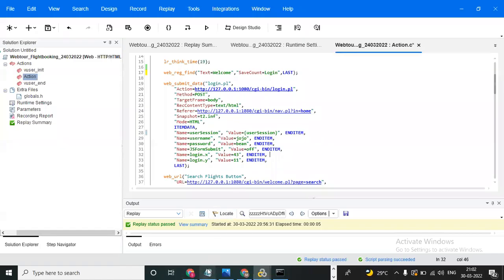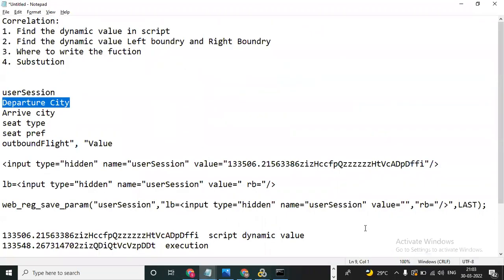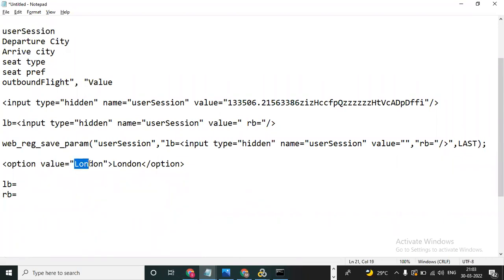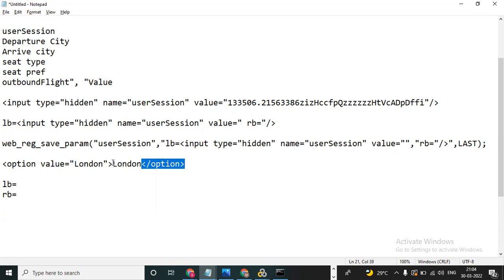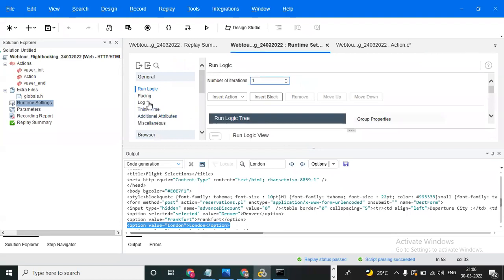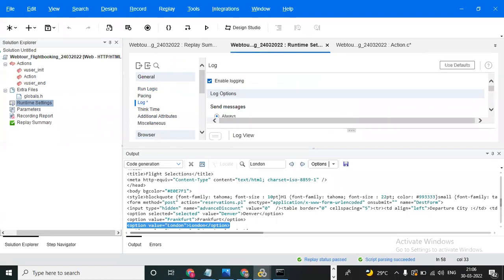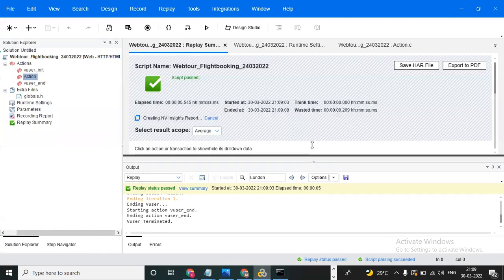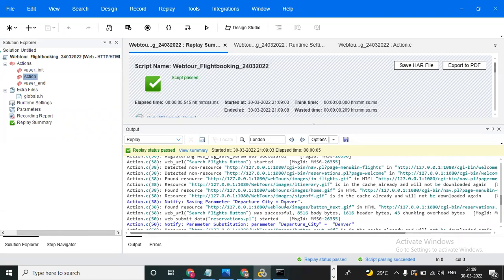Correlation Concept Continue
Correlation Concept